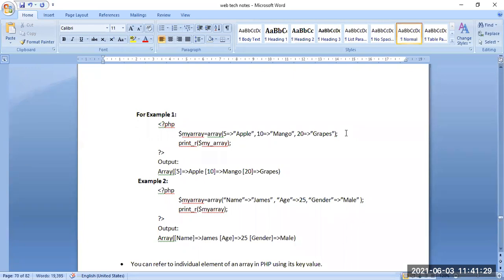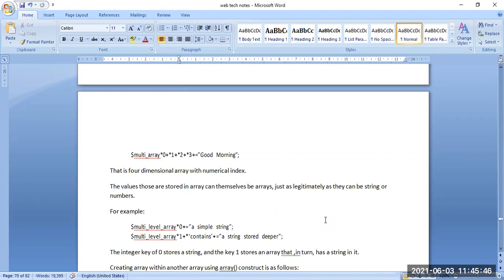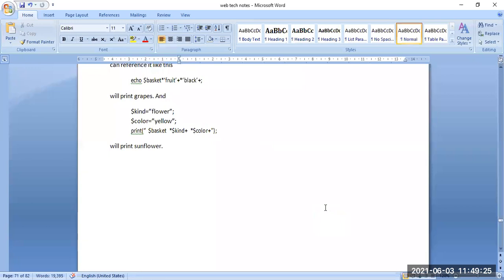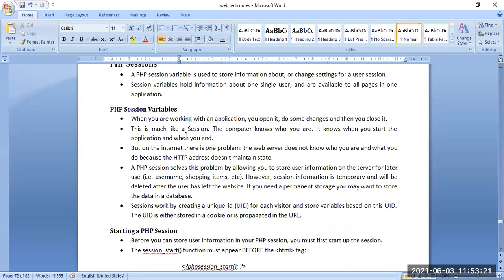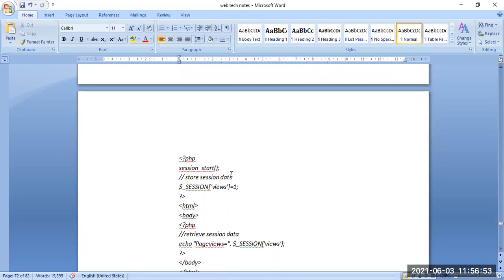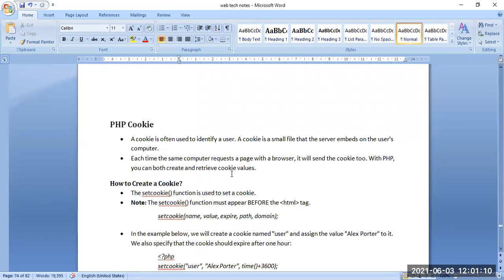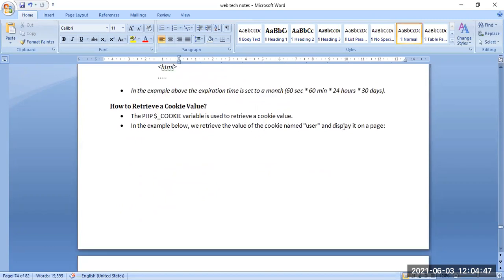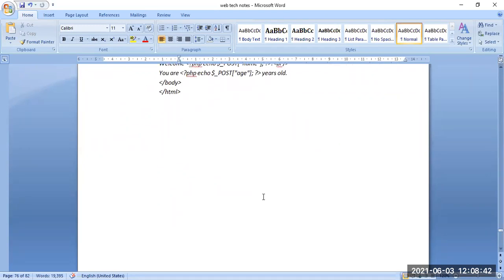LEC 17 CS1801 web tech 03-06-2021